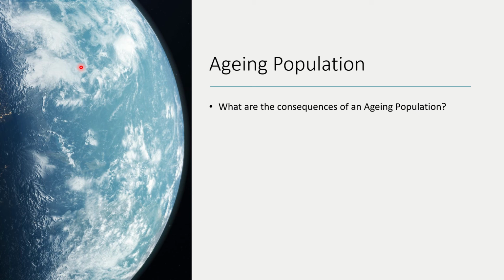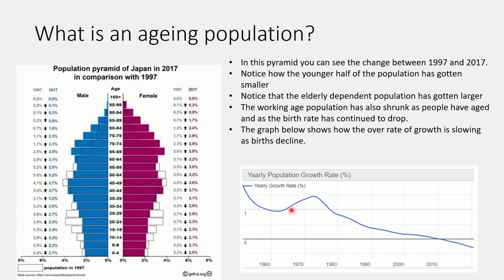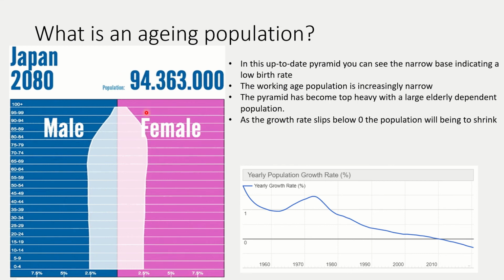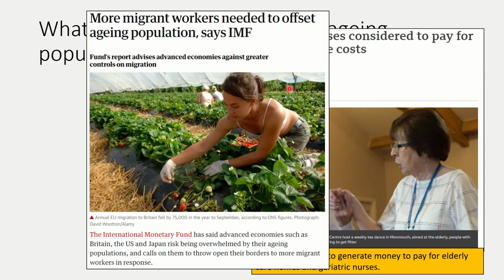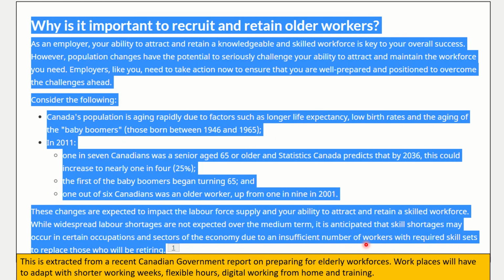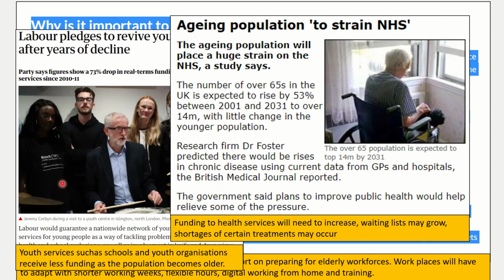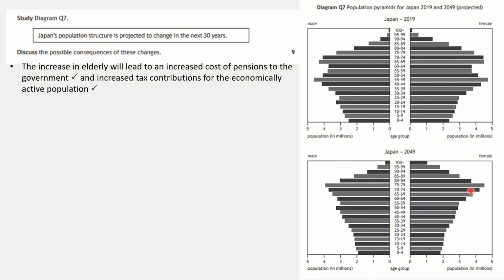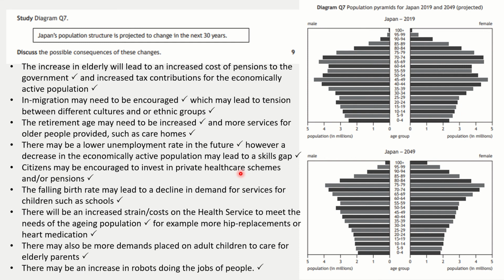N6 Ageing Populations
N6 Higher Geography Ageing Populations problems and impacts. Everything you need to answer exam questions with model answers. Also usable as teacher and teaching resource in classroom or as homework or home study. This lesson is designed as a flipped classroom resource.